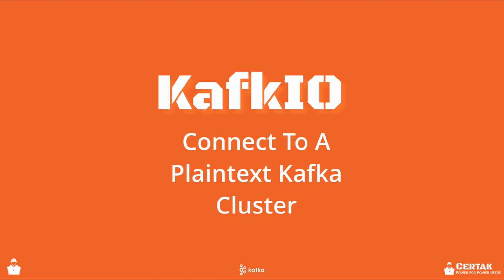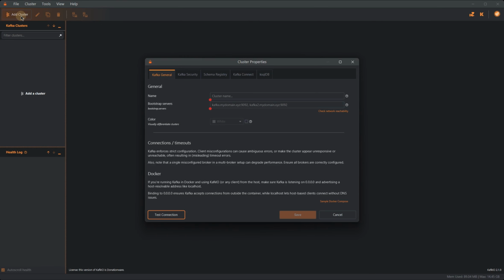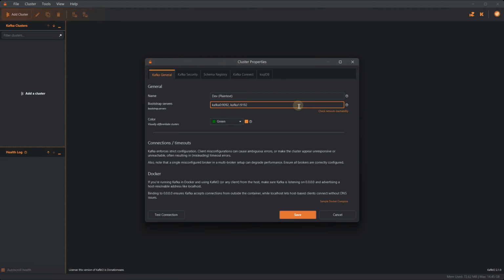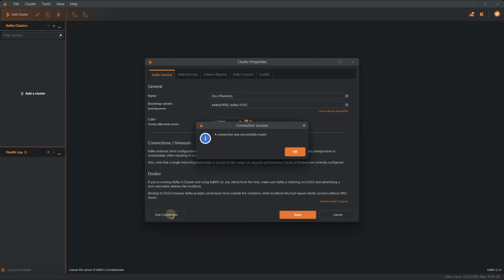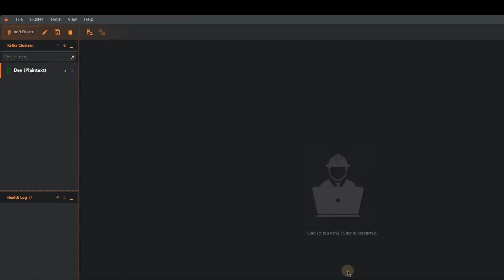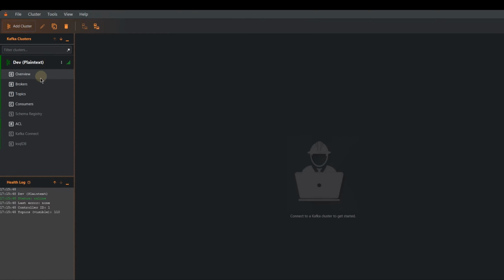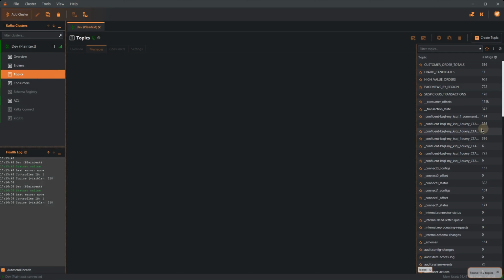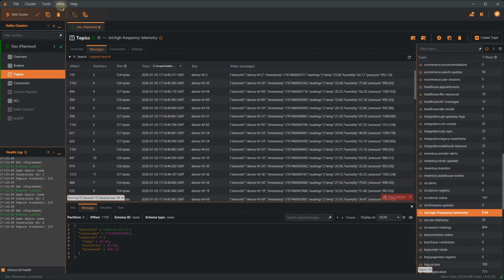How to Connect to a Plaintext Kafka Cluster (KafkIO)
This video shows how to connect to a plaintext Apache Kafka cluster using KafkIO, a client-side Kafka GUI for browsing, administering and debugging Kafka clusters.

In this tutorial, you’ll learn how to connect KafkIO to a plaintext (non-SSL, non-SASL) Apache Kafka cluster.

We cover:
• Adding a new Kafka cluster in KafkIO
• Configuring bootstrap servers
• Connecting to a plaintext Kafka setup
• Verifying the connection by browsing topics

KafkIO is a cross-platform, client-side Kafka UI for engineers and administrators to help
manage and build Kafka & related ecoysystems, without writing code or using the CLI.

KafkIO is available for Windows, macOS, and Linux.